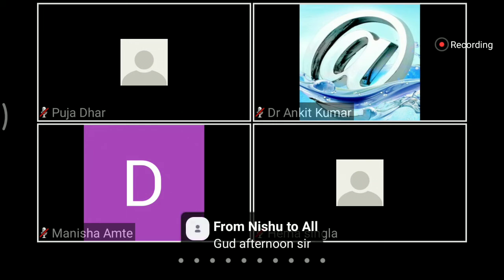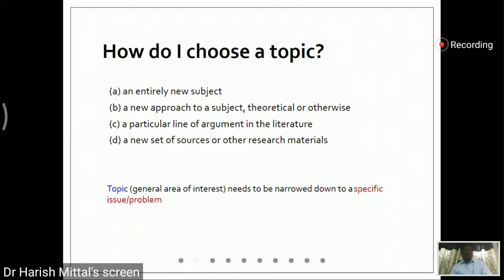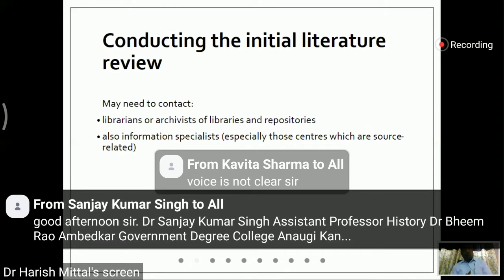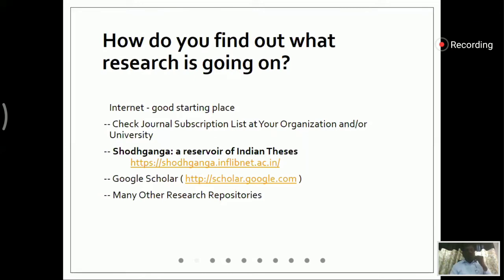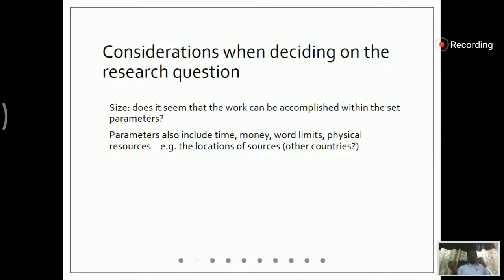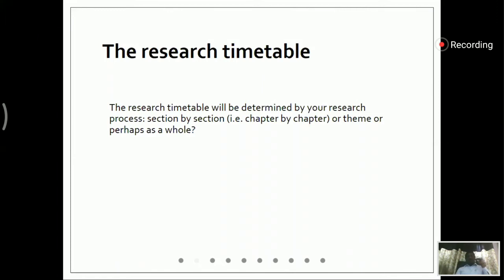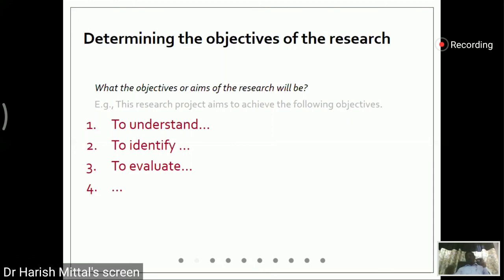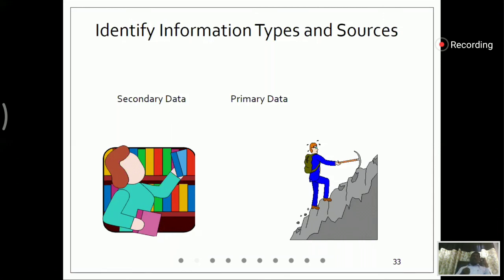How to choose a Research Topic ? ।। Format of Review of Literature Lecture by Dr. Harish Mittal